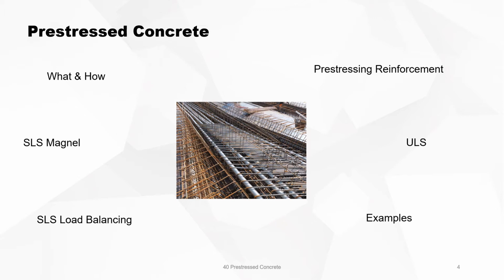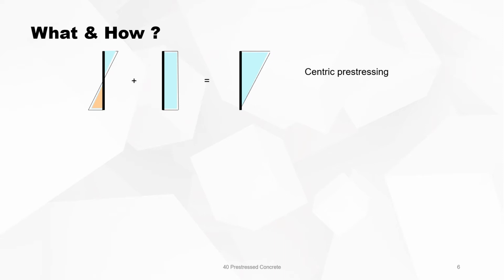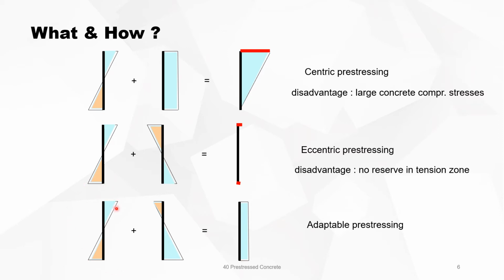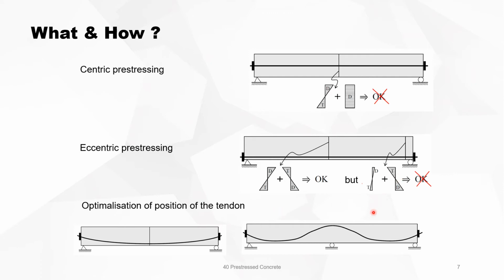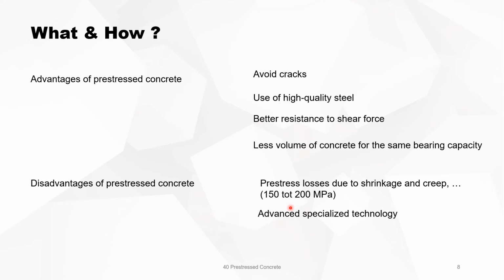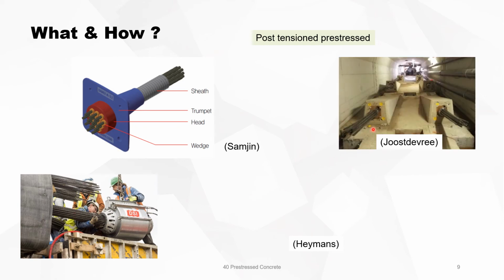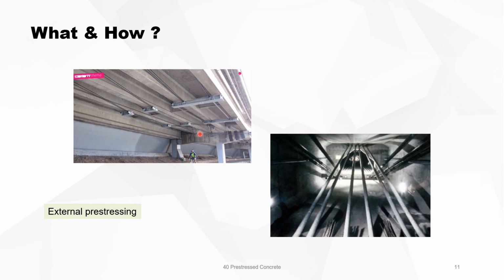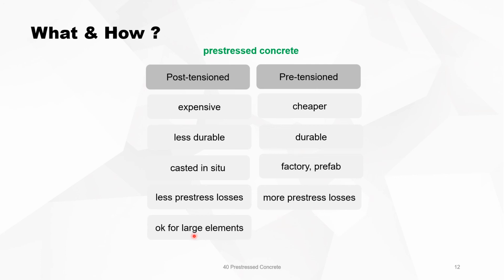40 prestressed concrete rev 1